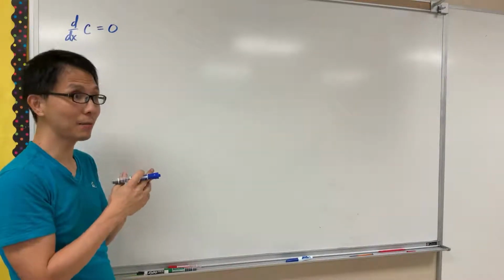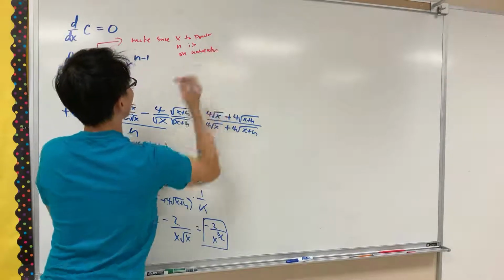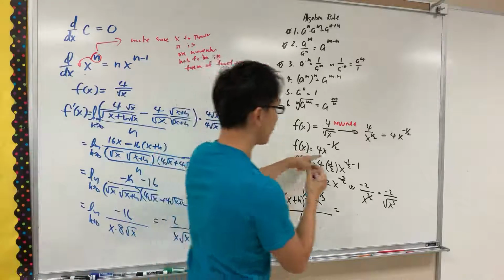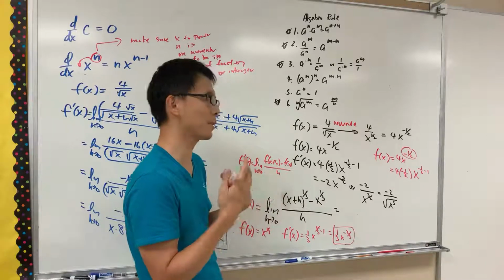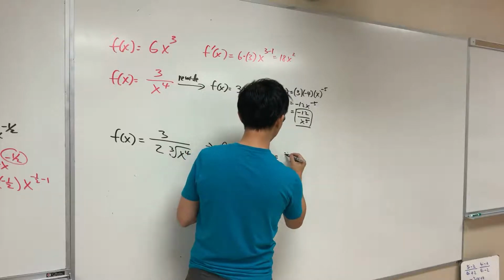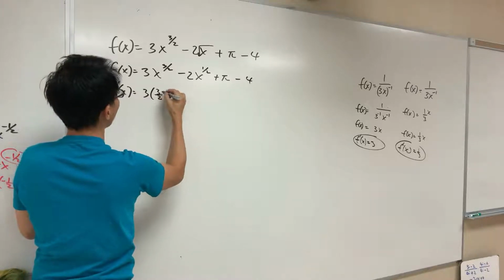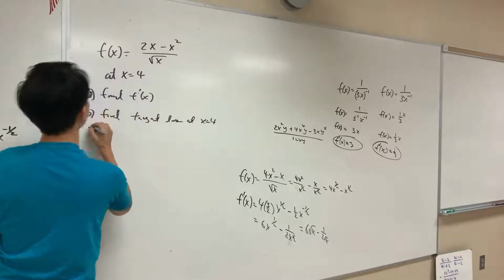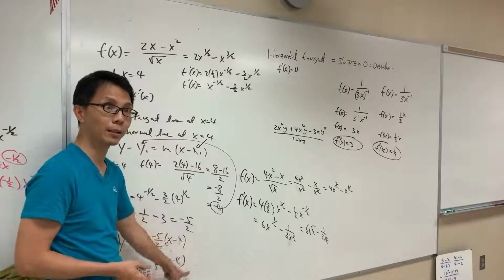Ap calculus derivative power rule